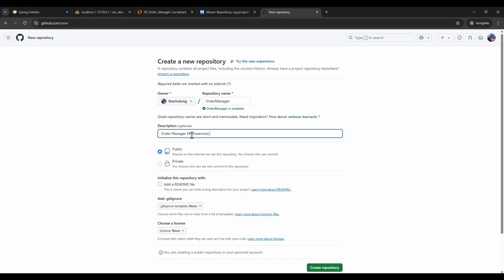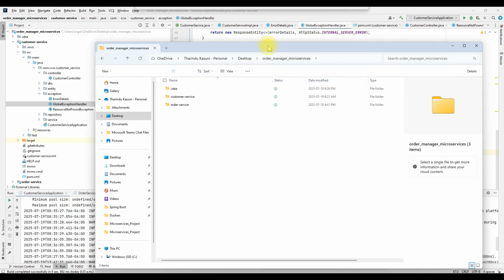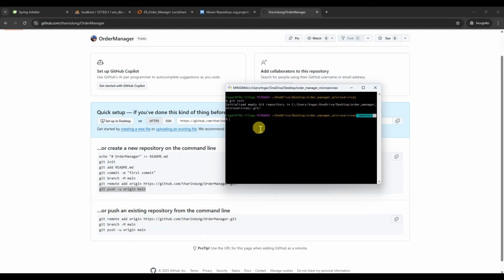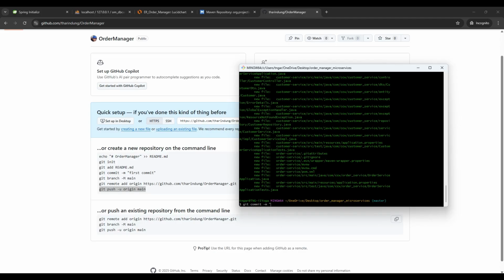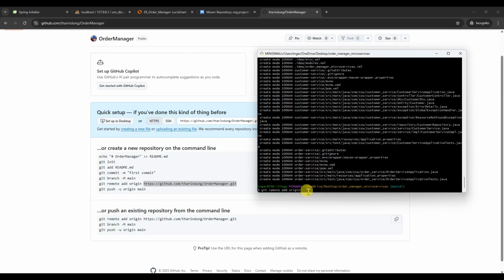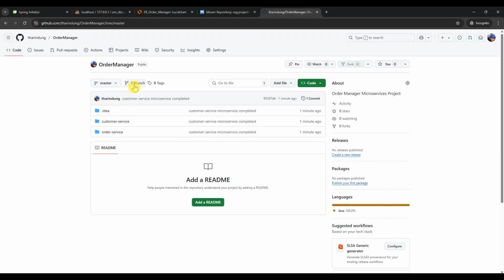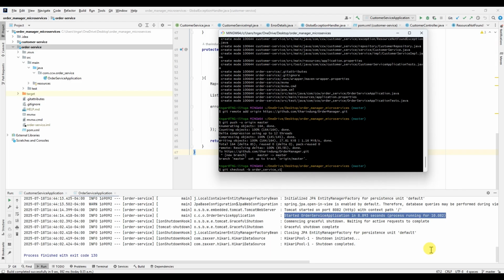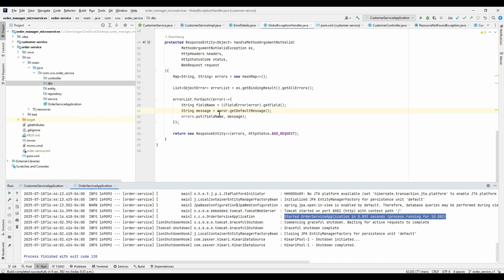Order Management System - Spring Boot Back End - Demo 11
This is demo 11 of developing the backend of Order Management System using Spring Boot. In this video, a new GitHub repository has created and code has pushed to the remote repository.